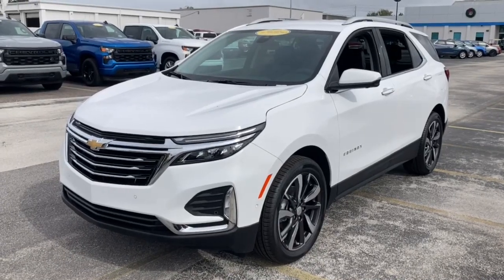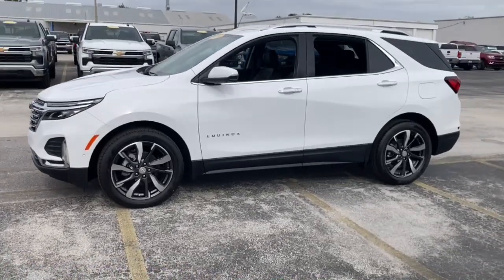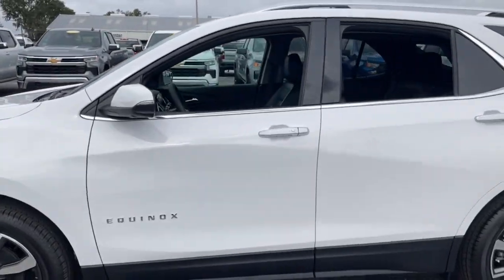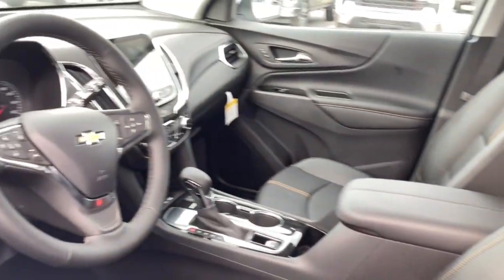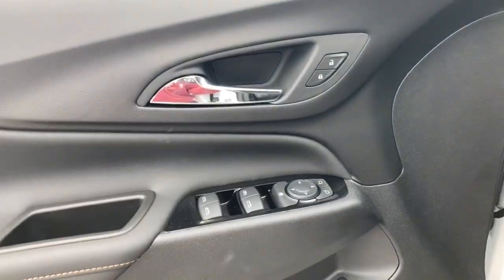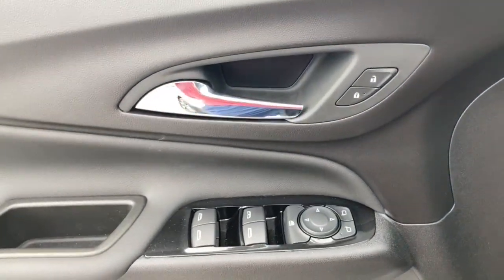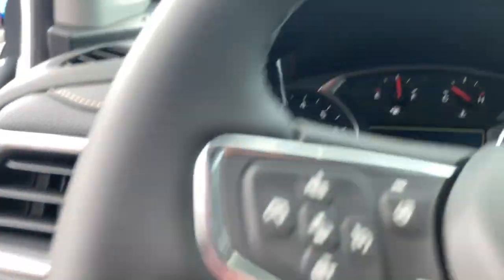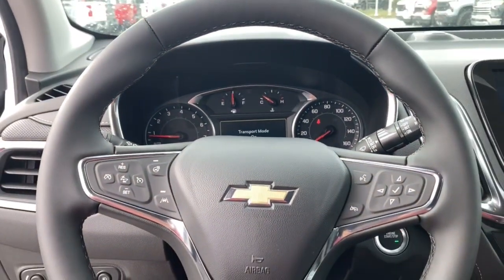2024 Chevrolet Equinox Lake Wales, Haines City, Bartow, Winter Haven, Auborndale, FL 241840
Summit White New 2024 Chevrolet Equinox Premier available in Winter Haven, Florida at Chevrolet Center. Servicing the Lake Wales, Haines City, Bartow, Auborndale, FL area.

Chevrolet Center
101 Cypress Gardens Blvd

Heated Leather Seats  Remote Engine Start  Onboard Communications System  Satellite Radio  Turbo Charged Engine  DRIVER CONVENIENCE II PACKAGE  WHEELS  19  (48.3 CM) ALUMINUM  TRANSMISSION  6-SPEED AUTOMATIC  ELEC.  Power Liftgate. br /br /WHY BUY FROM CHEVROLET CENTER?br /Carrying on the family tradition  Sam and Frank Portlock have dedicated themselves to creating an environment where customers are welcomed like family. We have achieved top customer satisfaction from the beginning  and we continue today. Same Name. Same Ownership. Same Great Service. Your Center for Chevrolet Since 1958. br /br /OPTION PACKAGESbr /DRIVER CONFIDENCE III PACKAGE includes (UFQ) Automatic Parking Assist  (UV2) HD Surround Vision and (KSG) Adaptive Cruise Control  AUDIO SYSTEM  CHEVROLET INFOTAINMENT 3 PLUS SYSTEM  8  DIAGONAL HD COLOR TOUCHSCREEN AM/FM stereo  Bluetooth audio streaming for 2 active devices  Apple CarPlay and Android Auto capable  voice recognition  in-vehicle apps  cloud connected personalization for select infotainment and vehicle settings. (STD)  ENGINE  1.5L TURBO DOHC 4-CYLINDER  SIDI  VVT (STD)  ELECTRONICALLY-CONTROLLED WITH OVERDRIVE includes Driver Shift Control (STD)  DRIVER CONVENIENCE II PACKAGE includes (AG2) front passenger 8-way power seat adjuster with power lumbar  (KU1) ventilated driver seat  (KU3) ventilated front passenger seat and (KA6) heated rear seats. br /br /br /
DRIVER CONFIDENCE III PACKAGE includes (UFQ) Automatic Parking Assist, (UV2) HD Surround Vision and (KSG) Adaptive Cruise Control (Included and only available with (PCV) Confidence & Convenience II Package.) ,DRIVER CONVENIENCE II PACKAGE includes (AG2) front passenger 8-way power seat adjuster with power lumbar, (KU1) ventilated driver seat, (KU3) ventilated front passenger seat and (KA6) heated rear seats (Included and only available with (PCV) Confidence & Convenience II Package.) IOS,LSD,MNH,PJR